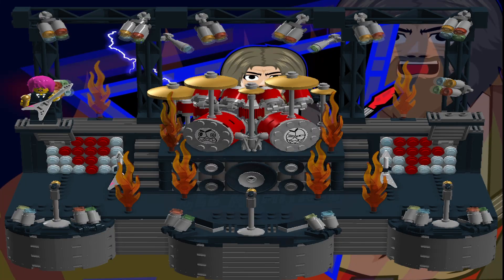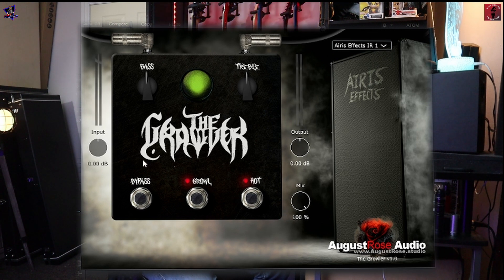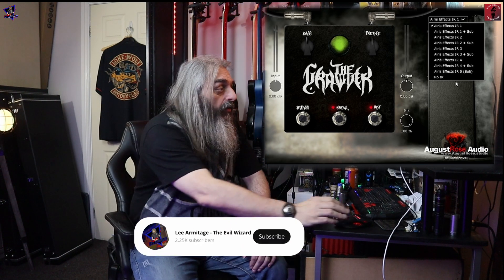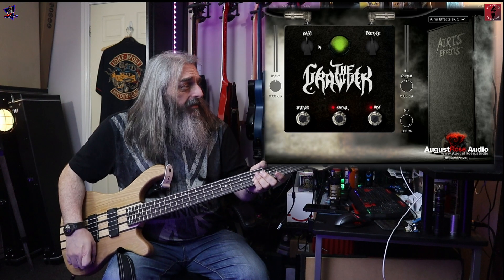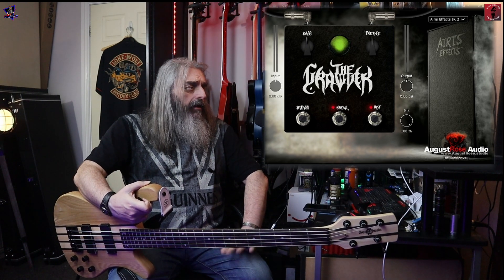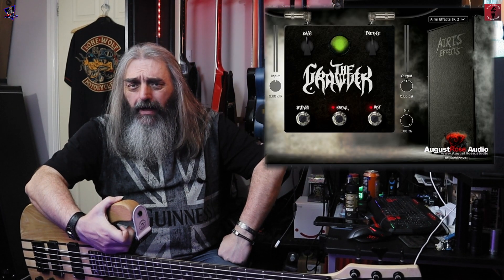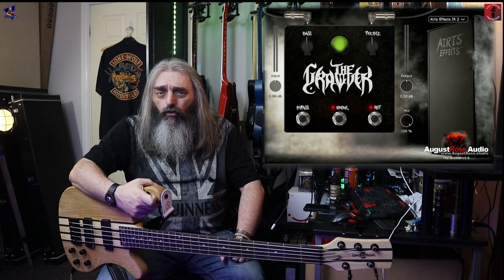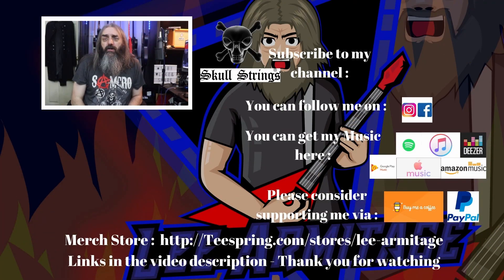The Growler from @JeremyFoxMusic Free Awesome Bass Plugin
Alreyt folks in this video we have a look at the Growler from Jeremy Fox & AugustRoseAudio